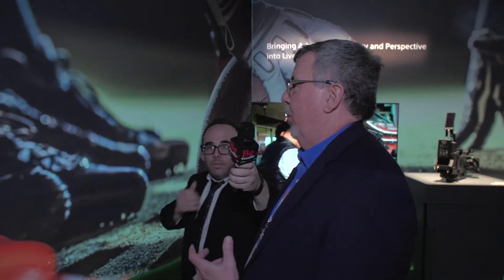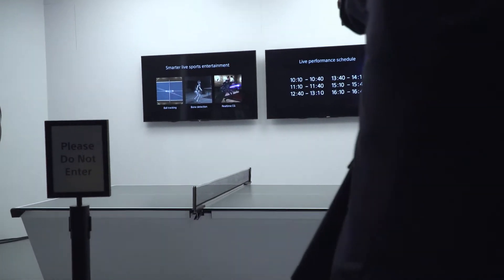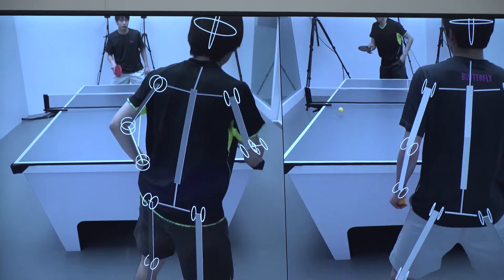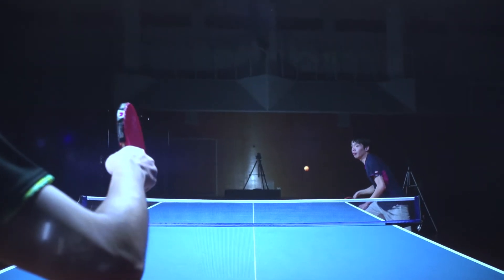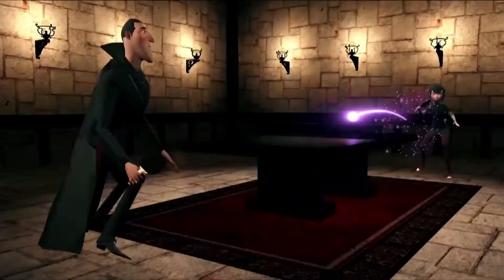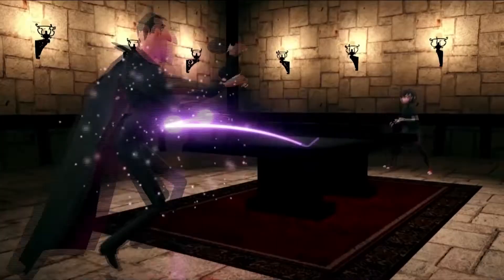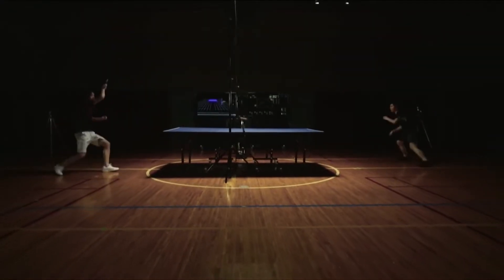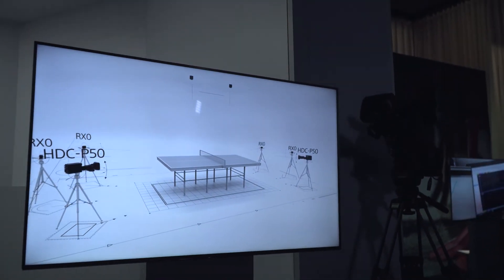Sony Real-time Motion Capture at CES 2020!